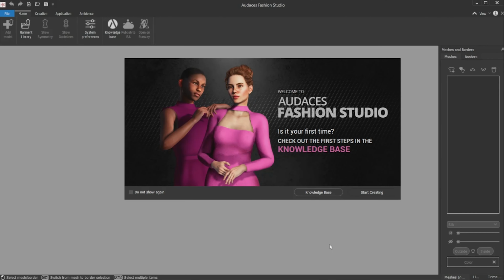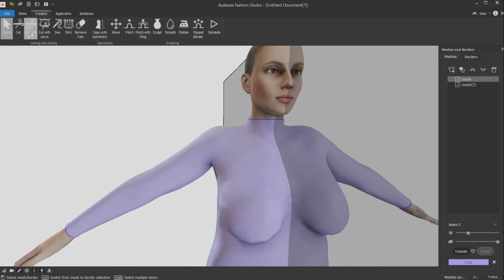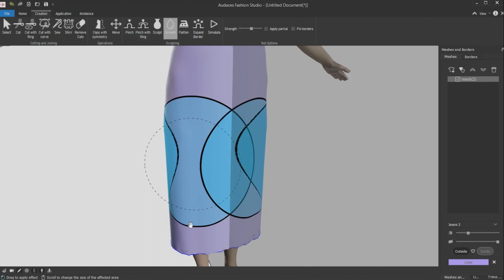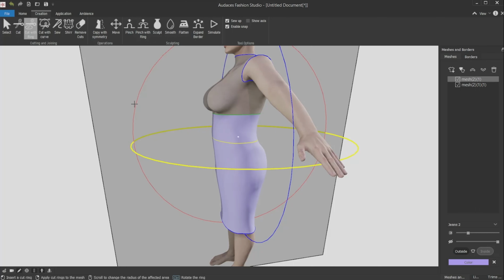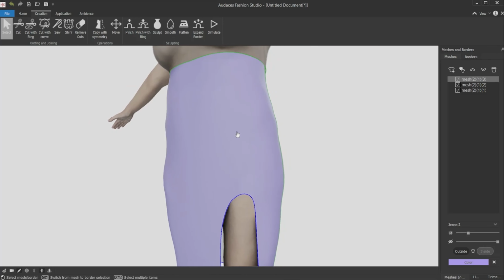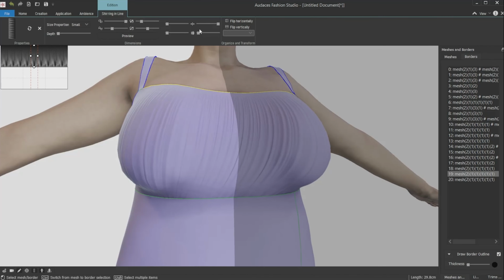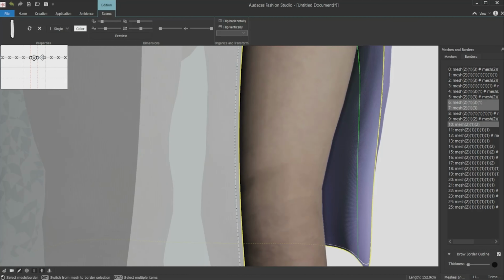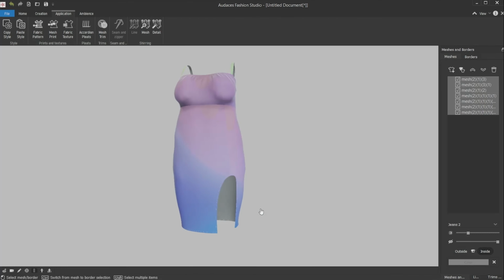How to make a 3D dress on Audaces Fashion Studio | Digital Fashion Tutorial #4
On Audaces Fashion Studio, creating 3D outfits is so easy that everyone can be a fashion designer!